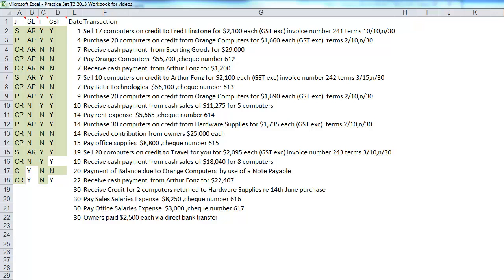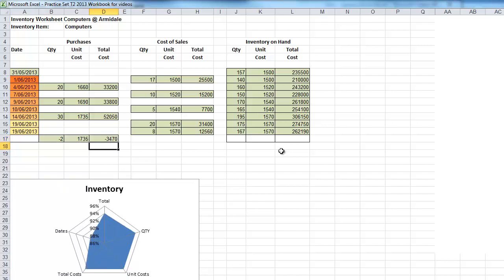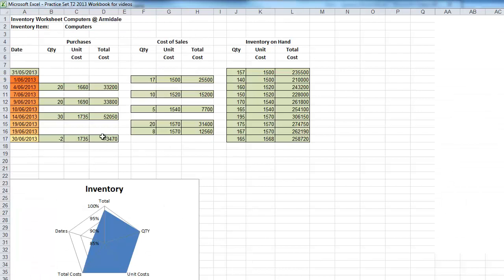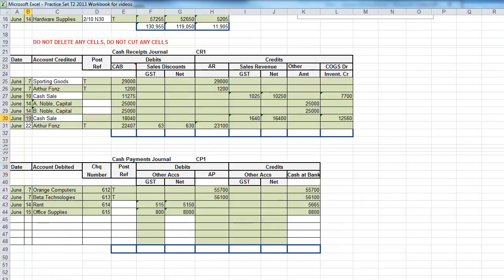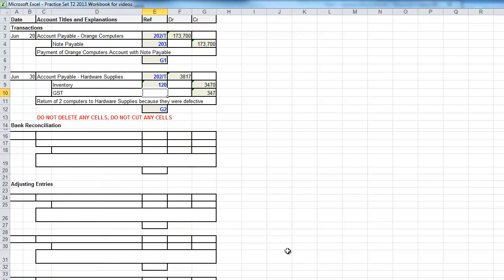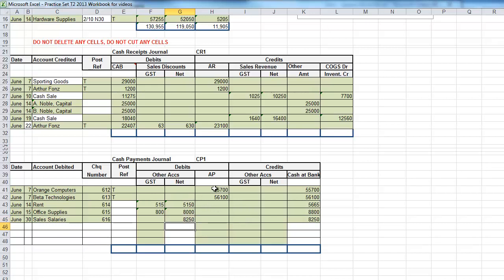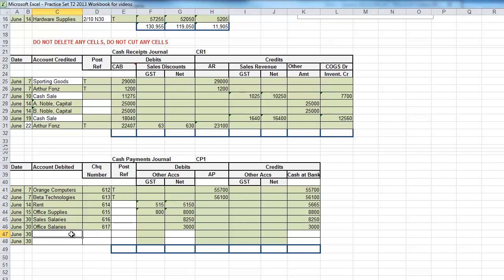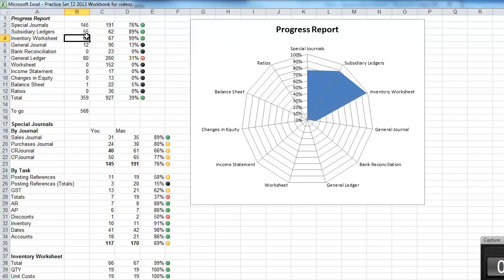Practice set Transaction Final Transactions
The first of these transactions is a little more complex, it involves the return of goods by us and so we need to reflect that by reducing our inventory, reducing our accounts payable, but we also have a reduction in the GST credit (and so this will effectively increase the GST we owe to ATO)